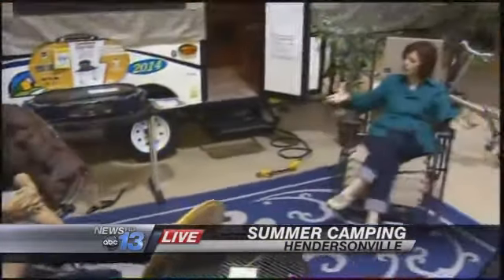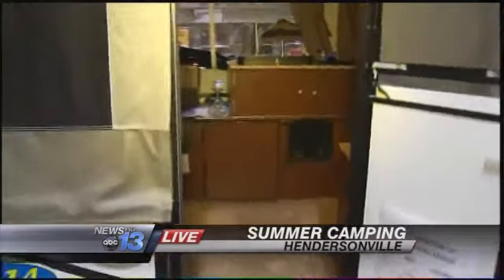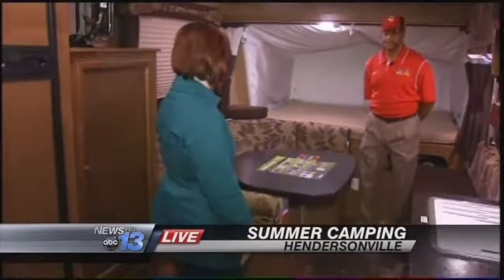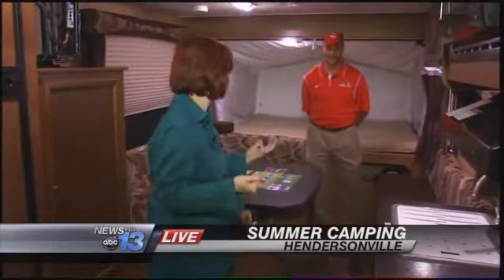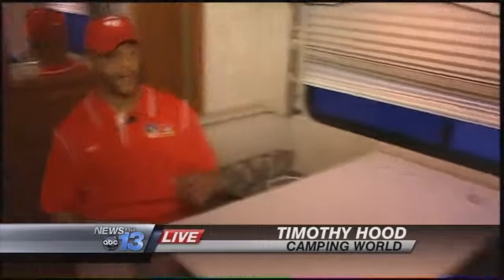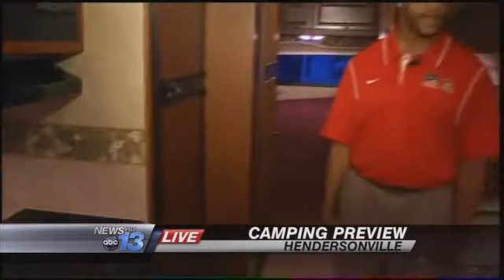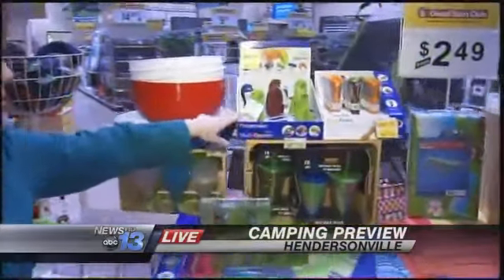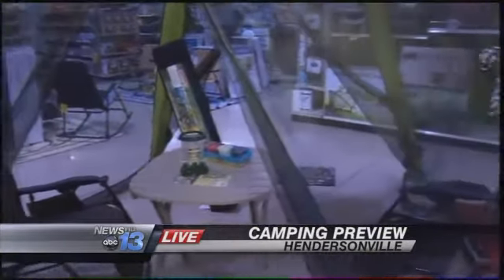Camping Preparations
People in the U.S. average about 12 1/2 days camping per year, and the camping numbers keep going up.   Part of the reason is the growing options for ways to take the rough out of roughing it.   The team at Camping World showed News 13's Victoria Dunkle some of new camping options and gear making it more appealing. They say folks are coming in to find the starting unit when it comes. Research shows people can save about $180 per trip.  You can take your pets with you, and food costs drop because you are cooking in your camper or at your campsite. The starting point is a tent, then for a little more than $8,000 you can jump up to a baseline Pop-up Camper.  And the options go all the way to high-end and half a million dollars. Click here for more information. By Victoria DunkleFollow Victoria on Twitter @VictoriaDunkle